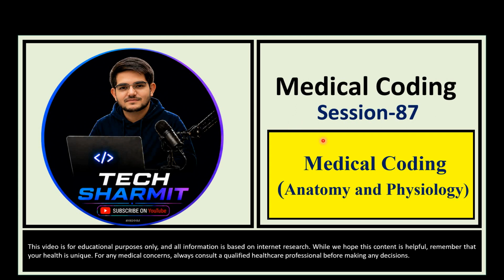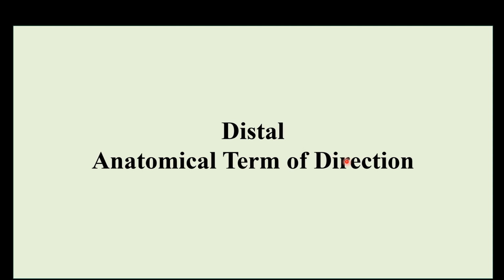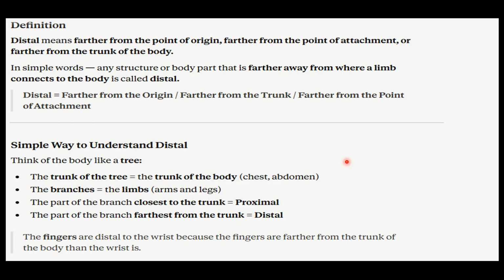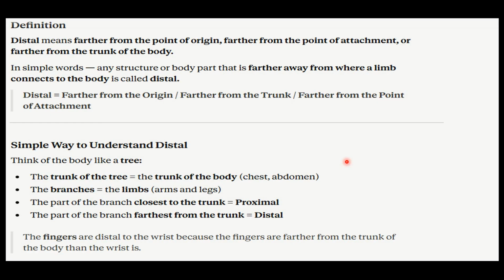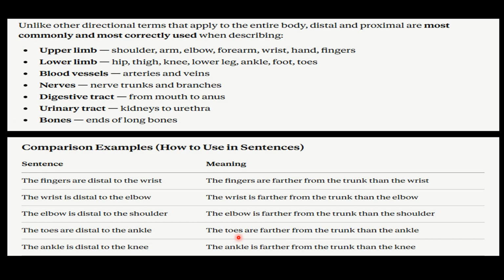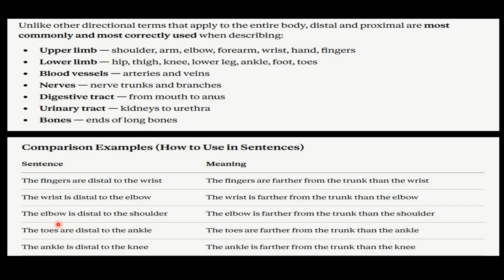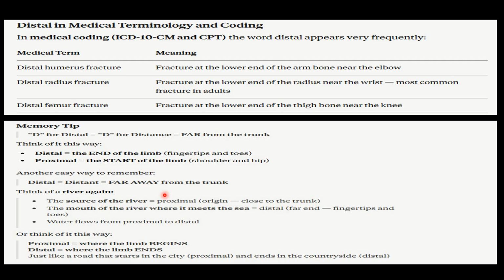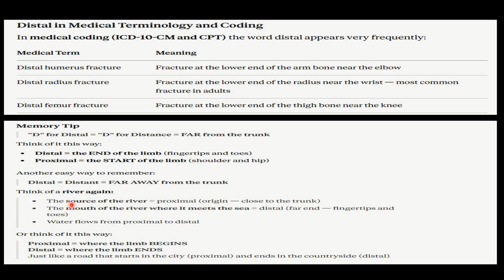Distal Medical Directional Terms | Anatomy for Medical coding | medical coding course (Ep-87)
In this session, we will learn about the following topics:

1. What Does Distal Mean and How is it Used in Medical Coding - Explained Simply

2. How to Understand Distal Using the Tree Analogy - Trunk, Branches and Distal Connection

3. What is the Opposite of Distal - How to Understand Distal vs Proximal as a Pair

4. How Distal is Used in Real Sentences - Fingers, Wrist, Elbow, Toes and Ankle Examples

5. Where the Word Distal Appears in ICD-10-CM and CPT - Distal Humerus, Distal Radius, Distal Femur, Distal Tibia and Distal Fibula Fractures

6. How to Remember Distal Using the River Analogy - Mouth of the River is Distal and Source is Proximal

7. Easiest Memory Trick to Remember Distal - D for Distal D for Distance

8. How to Solve Distal Related Questions in CPC Exam and Medical Coding Interview